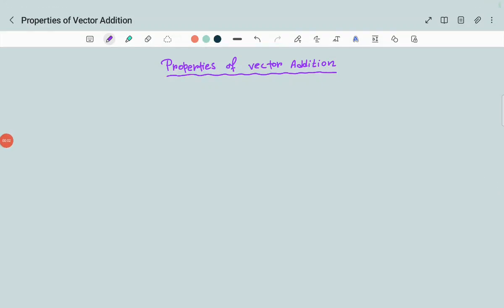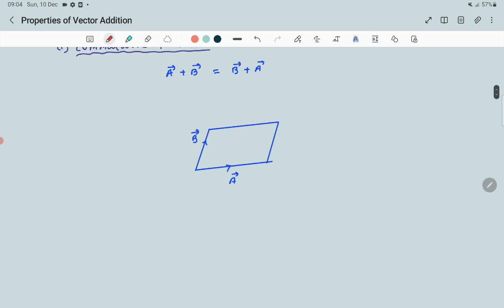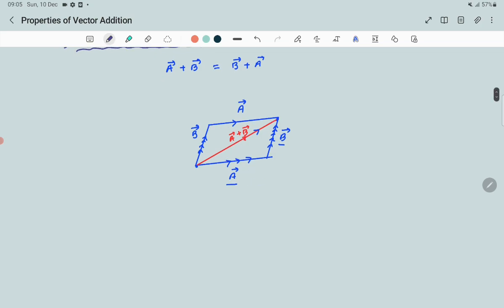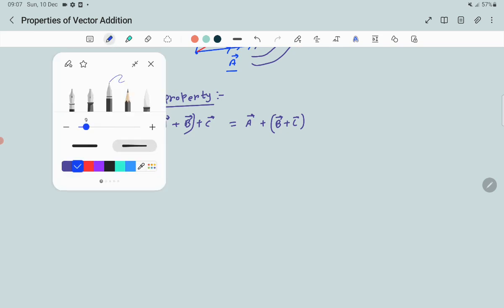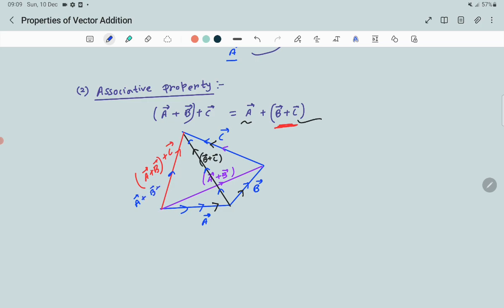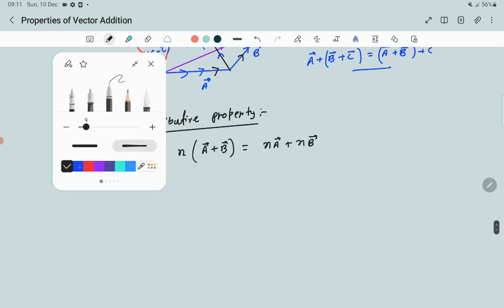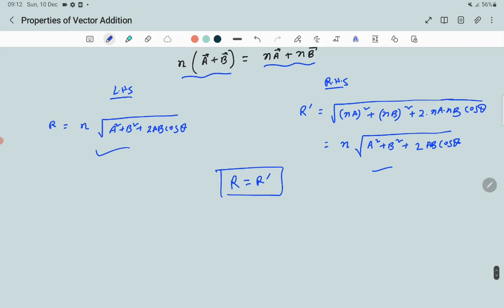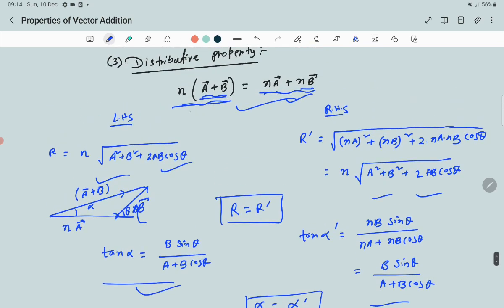Vectors//Lec-06//Properties of vector addition //NEET//JEE MAIN AND ADVANCED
Dear students!
 This is the course  of Vector Algebra . This new series will help you lot to develop the concepts of your basic physics.
This series will be very helpful for the students preparing for JEE MAIN AND ADVANCED, NEET.
but for any level of physics students this will be helpful to clear their basic understanding.

In this video I have discussed the vector addition, specially properties of vector addition.